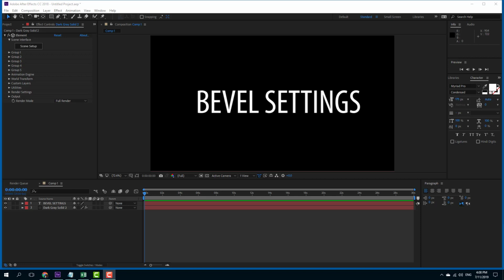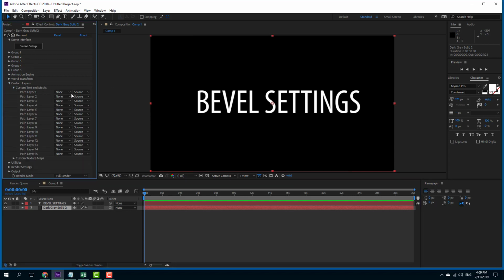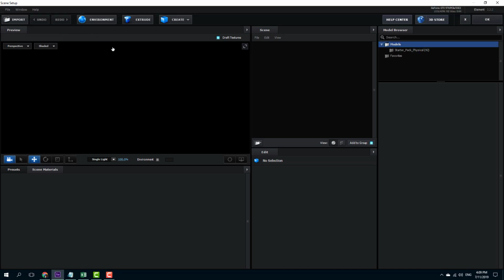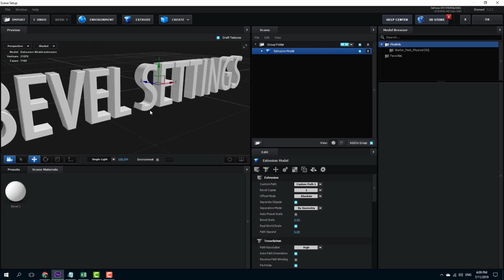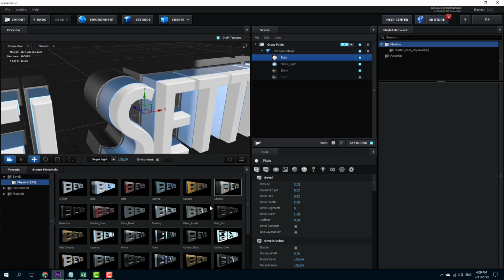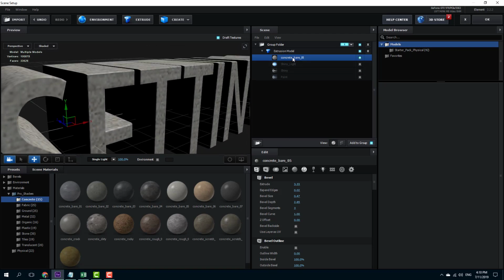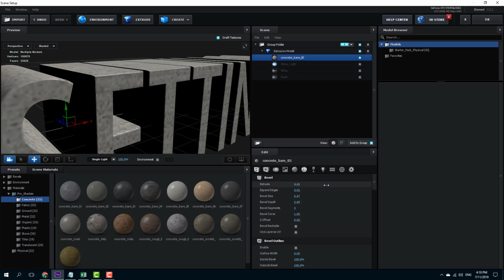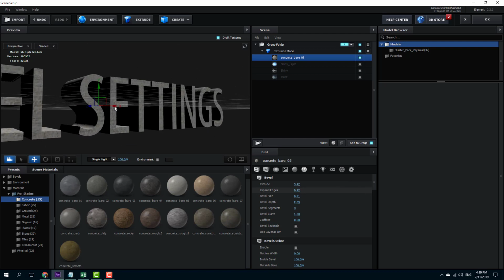Element 3D Tutorial - Lesson 19 - Bevel Settings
In this tutorial, we will be discussing about Bevel Settings in Element 3D.